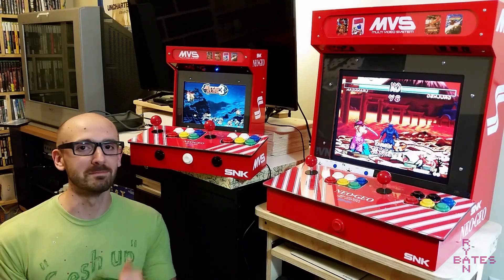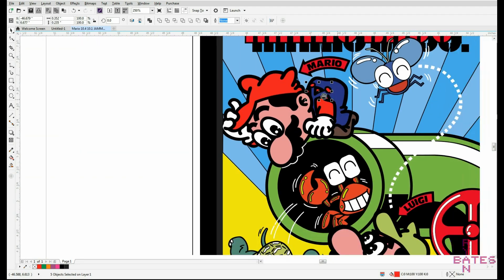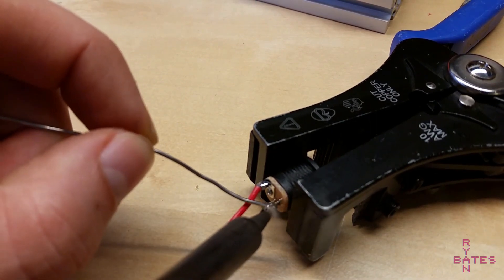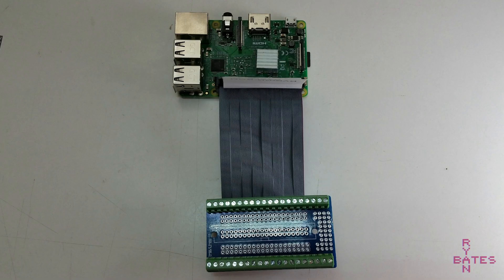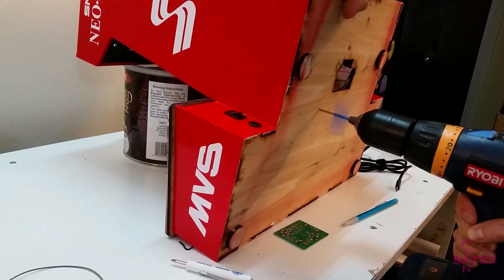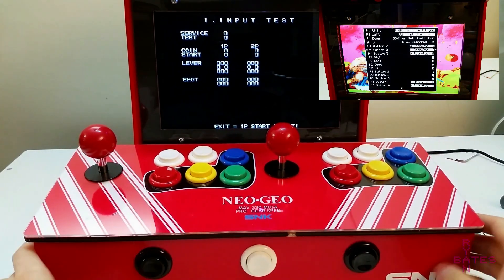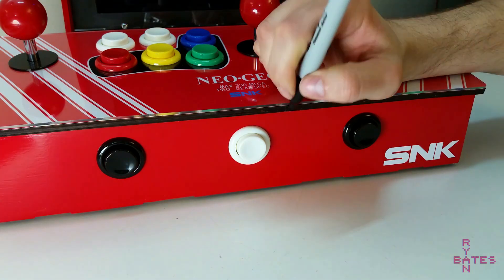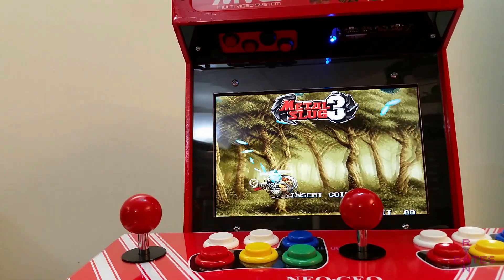Build a Two Player Neo Geo Mini Arcade w/ Raspberry Pi and Retropie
Let's build the smallest two-player arcade possible with real arcade controls and a Raspberry Pi.
I talk about some PCBs I designed specifically for mini arcade building. I also explain what is retrogame and how it integrates with the raspberry pi's GIPOs for direct wiring of arcade inputs.